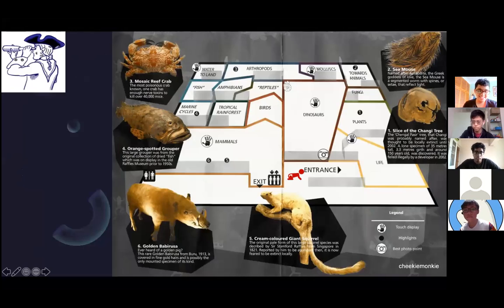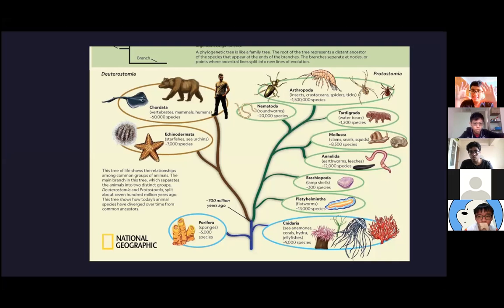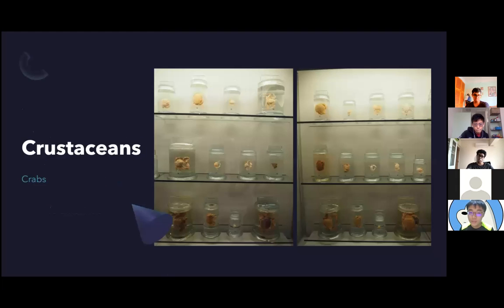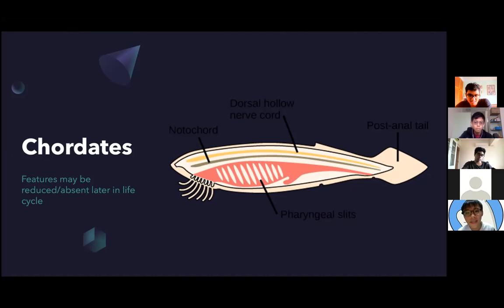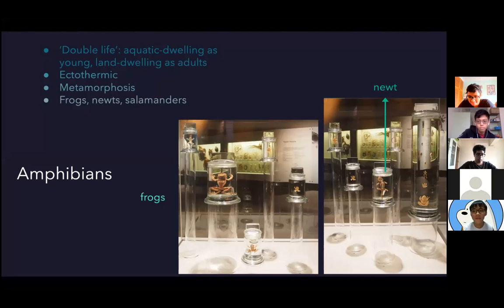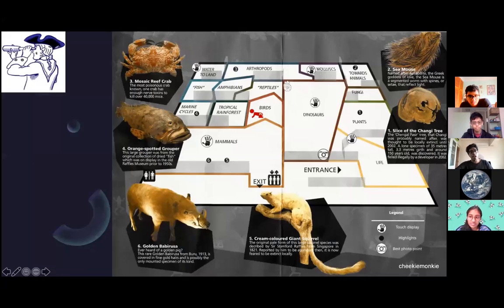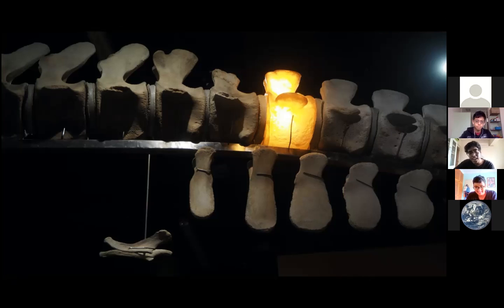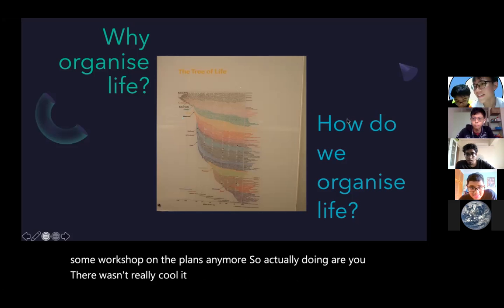Epic LKCNHM Virtual Outing!!!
pls leave a like, subscribe and if you have any video suggestions, feel free to drop it in the comment section below. also share this video with your pet iguana, grandma and your sister. thank you very much :D